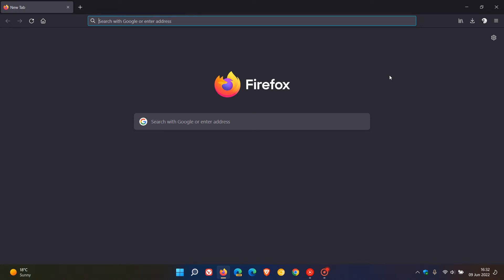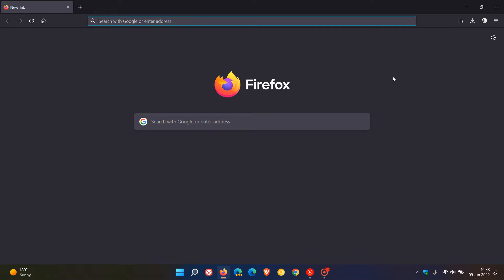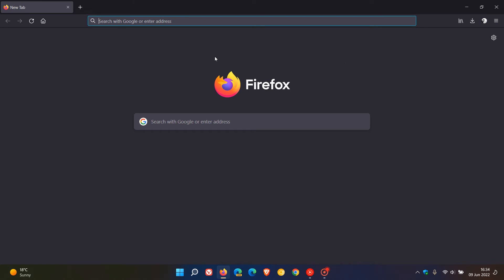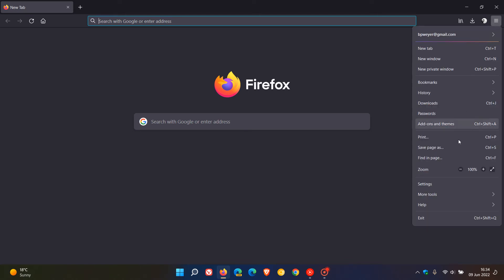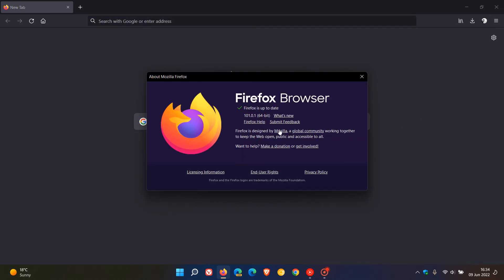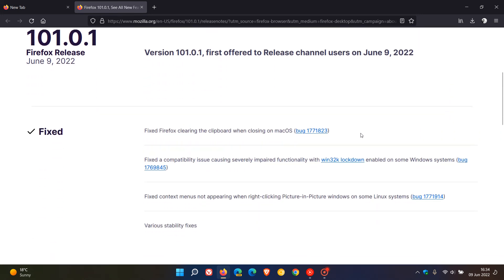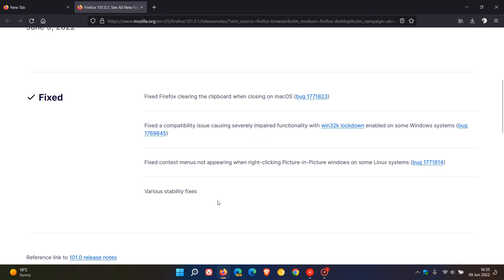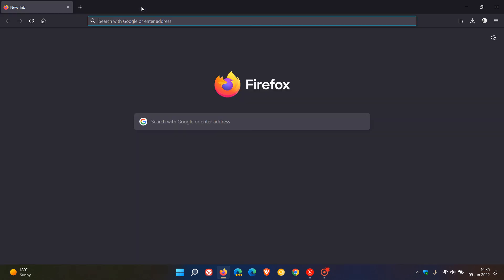Firefox 101.0.1 update now available with bug and stability fixes for Windows, Mac & Linux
This is the first point release to version 101, that fixes three main issues and also various other stability issues.